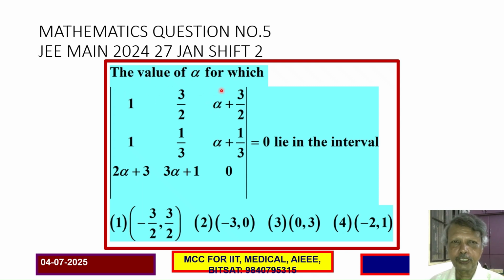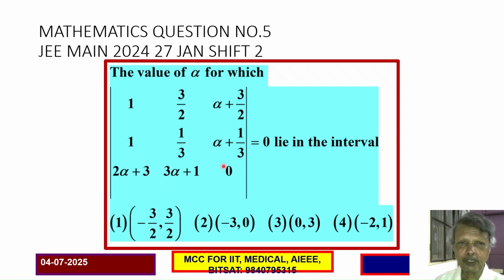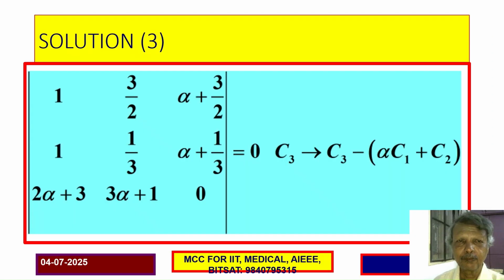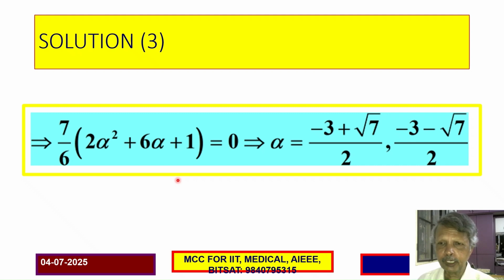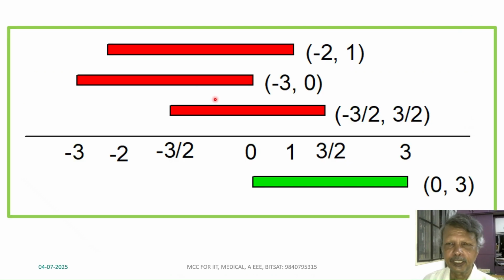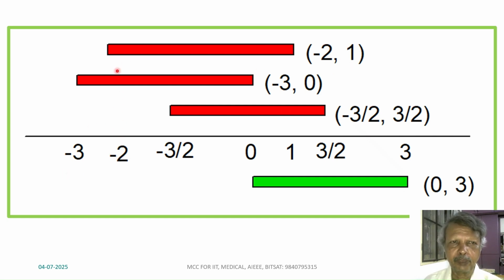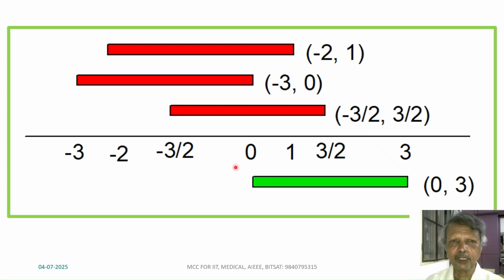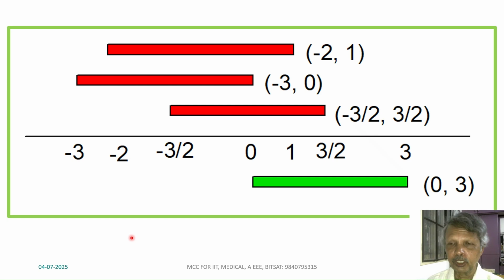IIT JEE Main Maths 040725F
IIT JEE Main Standard Mathematics Question
Chapter: Determinants